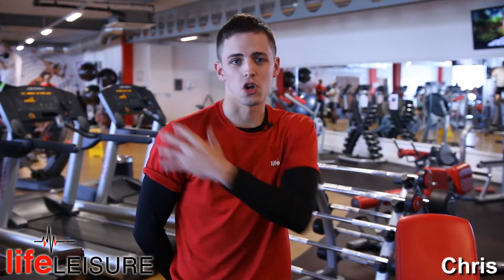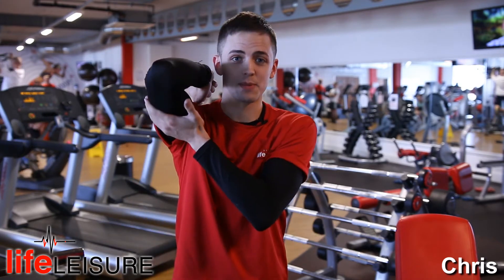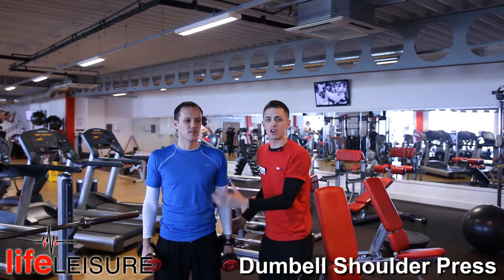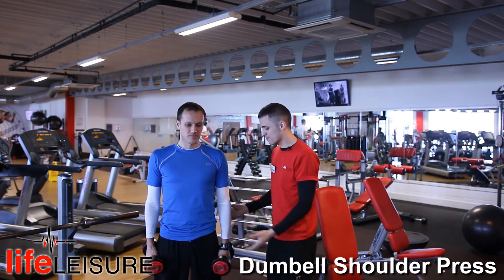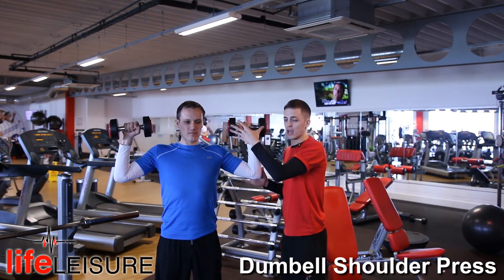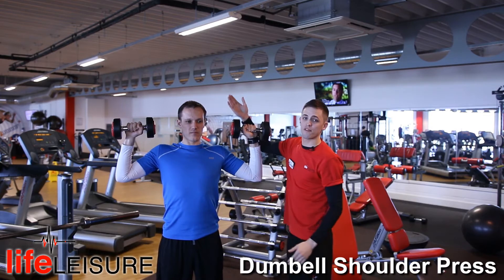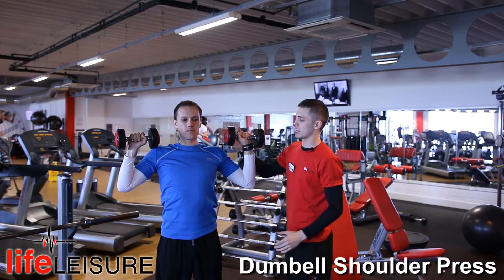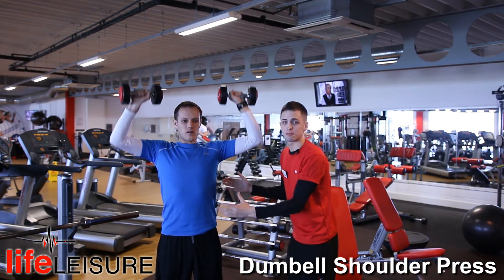How to do a 'Dumbell Shoulder Press' with Chris @ lifeLEISURE SSV